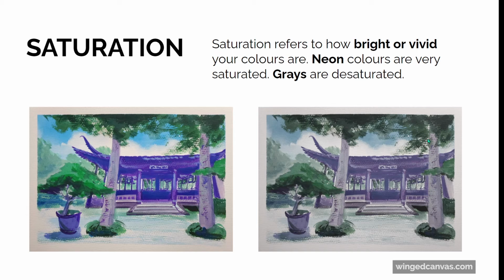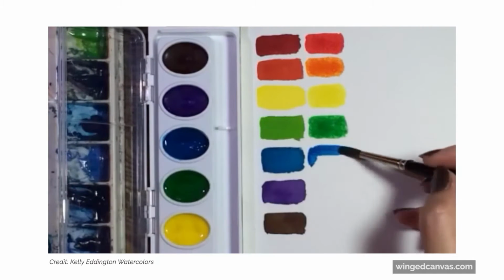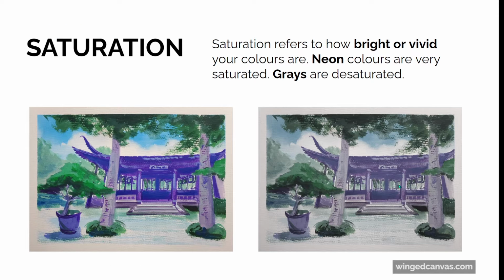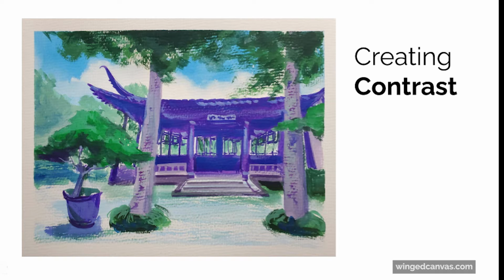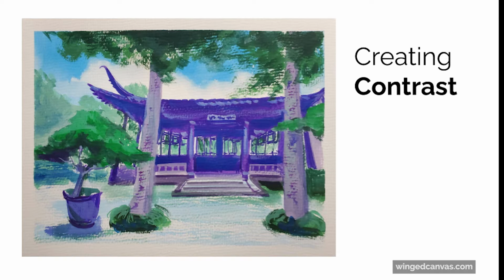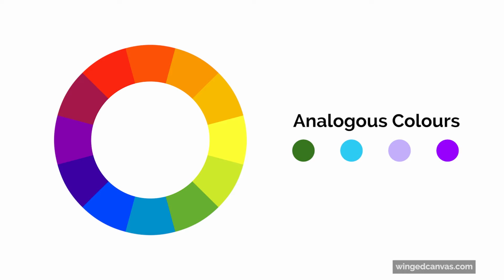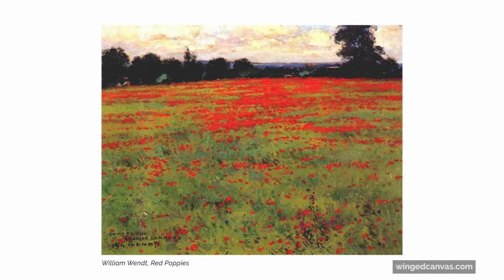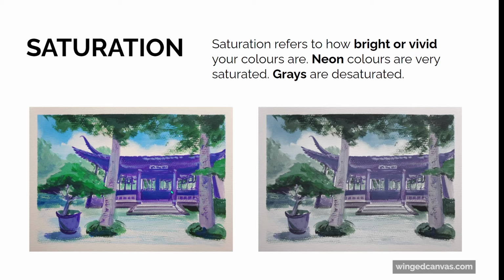The Power of SATURATION in Colour (Painting Exercise)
There are tons of things that need to be learned when working with colour, and saturation is one of them! But what exactly is saturation, and how do we use it? Follow along with Winged Canvas instructor Fei Lu as she teaches us all about colour saturation, how to recognize it, and how to balance saturated and desaturated colours in this colour theory painting exercise!

🕓 Timestamps:
0:00 - What is Saturation?
1:03 - Creating contrast with Saturation
2:25 - How to desaturate colours with paint
3:47 - Painting tutorial begins
5:00 - How to blend saturated colour into desaturated colour